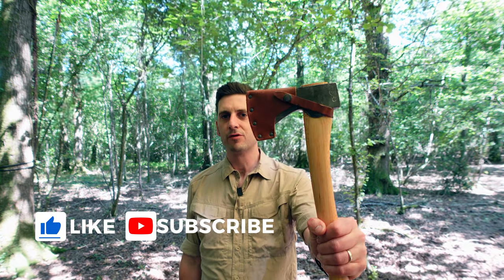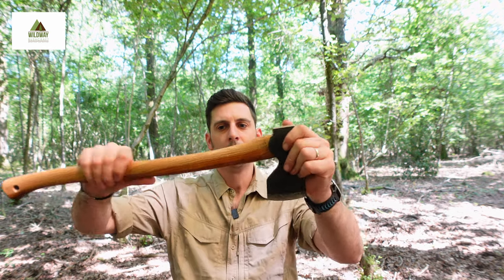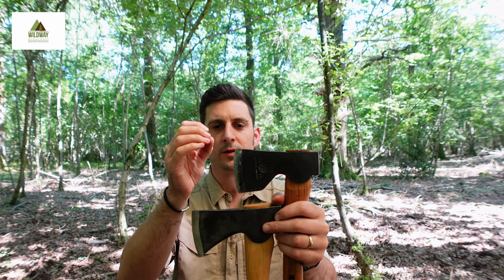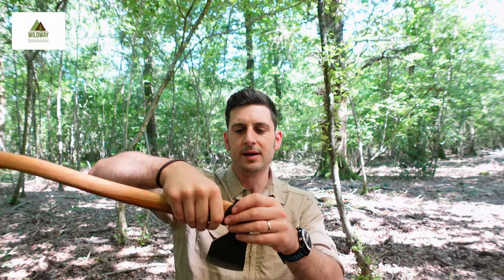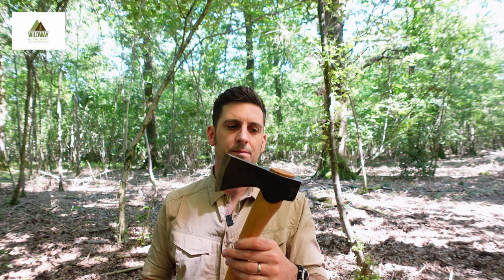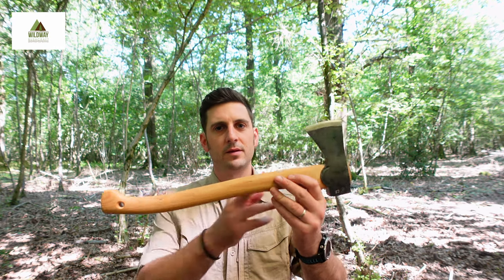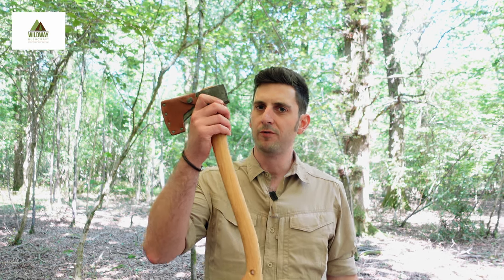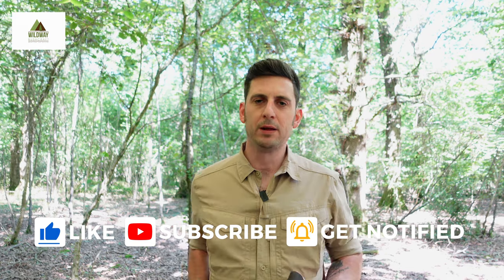The GFB Small Forset is dead! - HULTAFORS ABY AXE - Is the new king!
The Hultafors Aby Axe is my new go to axe. Find out why I have stoped using the GFB Small Forest Axe and see why I think the is the new king of the axes!

The Hultafors Aby Axe is a beast!